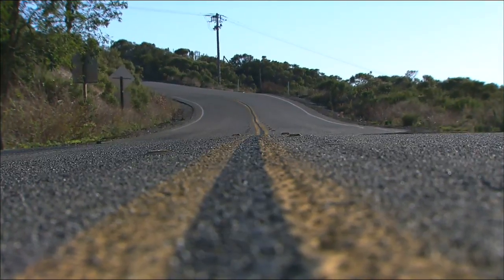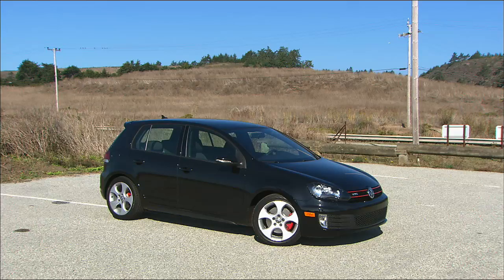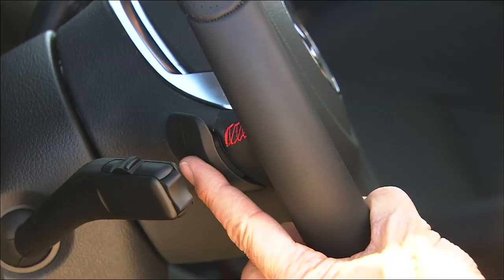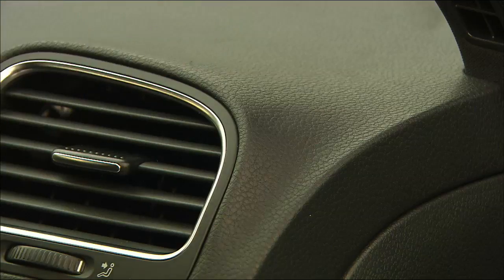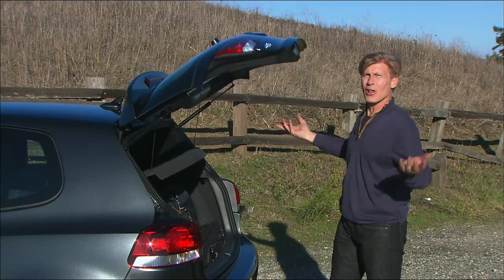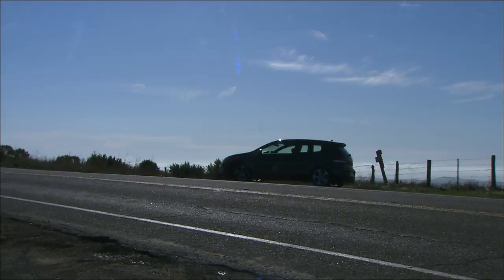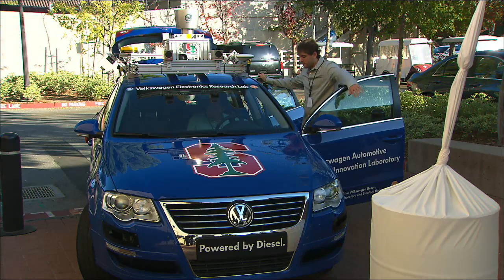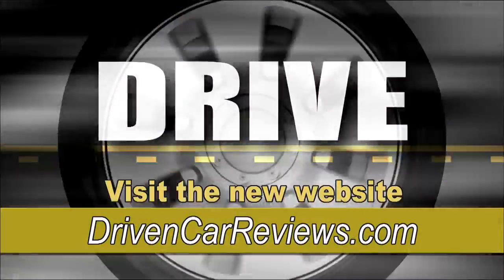DRIVEN 2010 Volkswagen GTI Mk6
Short for Gran Turismo International, the Volkswagen GTI has put grins on drivers faces since 1983.  Now in its 6th generation, its a balanced but formidable competitor.  How does it stack up against it's main competitor the MAZDASPEED3? Tom Voelk attends the press launch in Palo Alto, CA to find out.